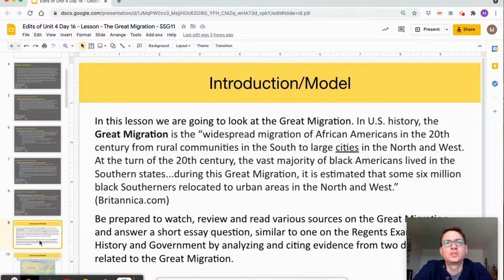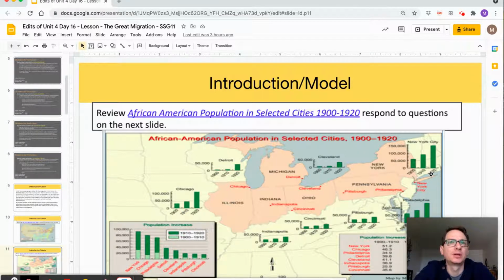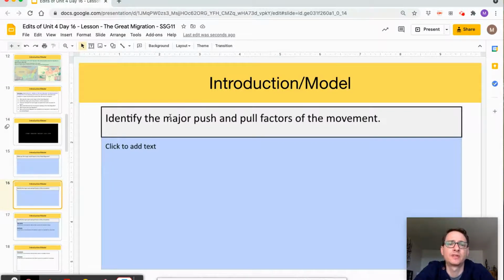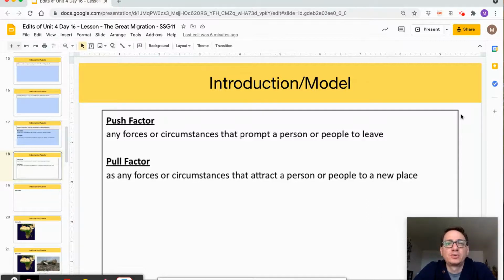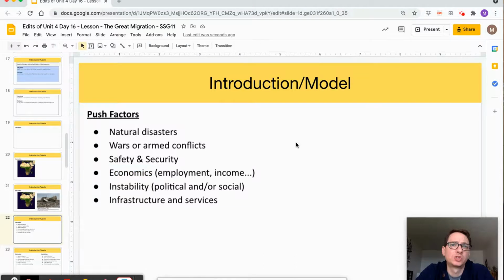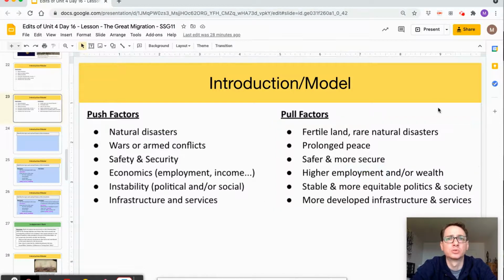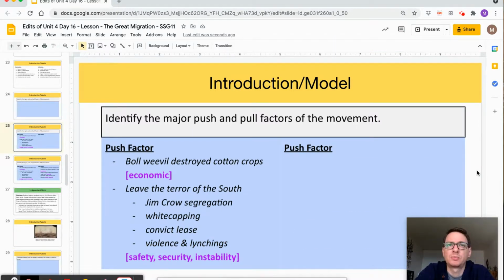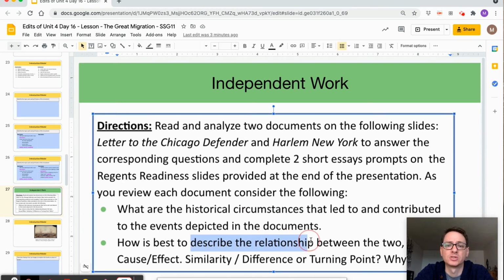Unit 4 The Great Migration SSG11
This is a student-facing video providing an overview and modeling of instructional practices in Day 16 of  Unit 4.